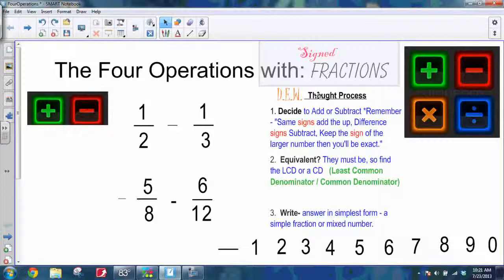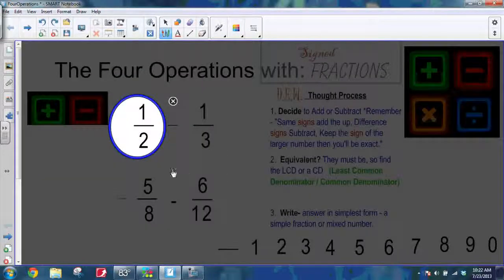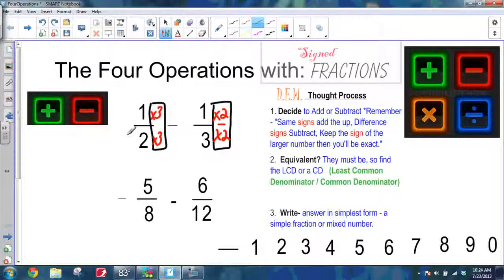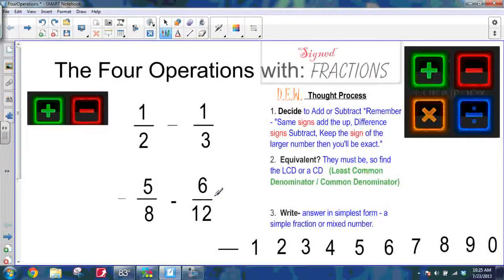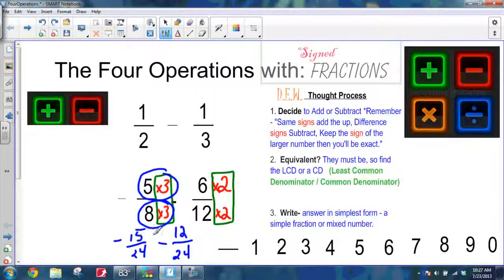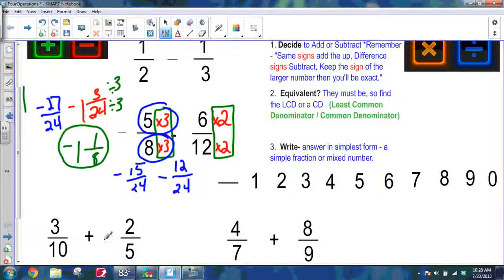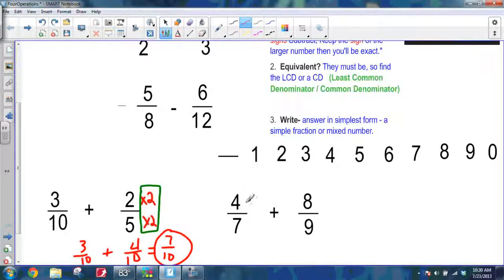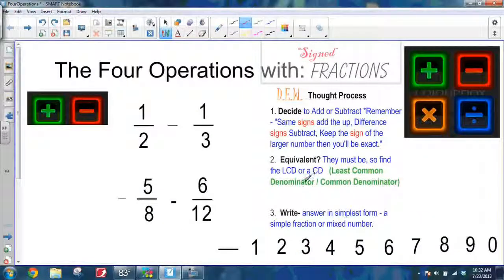Adding And Subtracting Fraction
This is a video that shows the thought process and methods of adding and subtracting fractions with signs.  Since every problem has a sign.